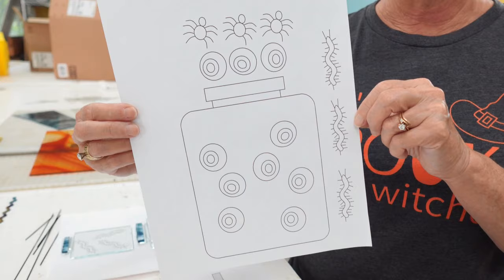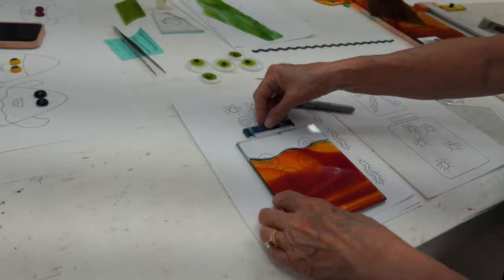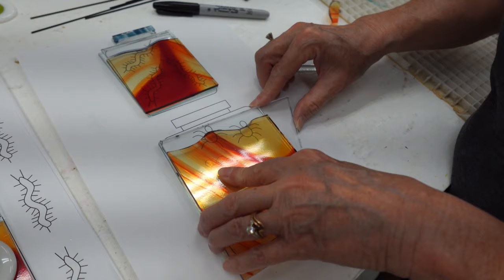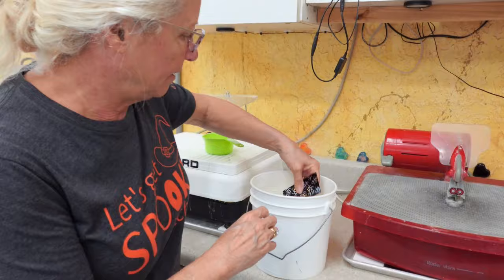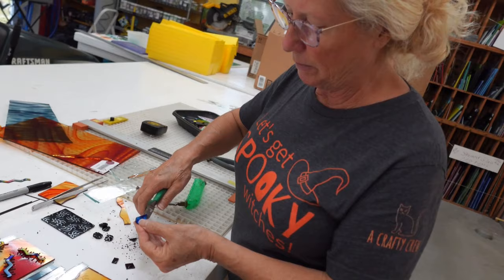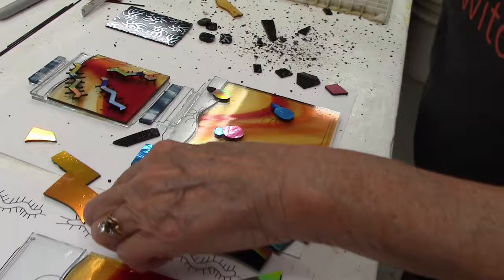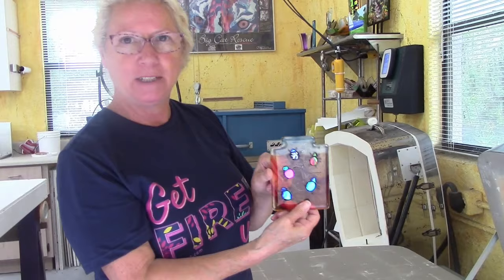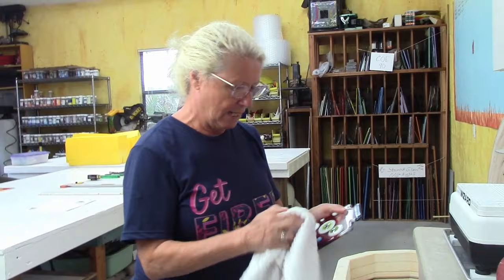How to make a Creepy Jar of Eyeballs, Spiders and Bugs with Lisa Vogt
Halloween is right around the corner! Here's a fun video on how you can make a creepy jar full of floating eyeballs, spiders and bugs!

Get into the holiday spirit in your studio,
Happy Fusing!

Become a premium video member on my website and gain access to over 12 single-project courses, pattern eBooks and full fusing guides. With new projects uploaded monthly for as low as $10 per month!